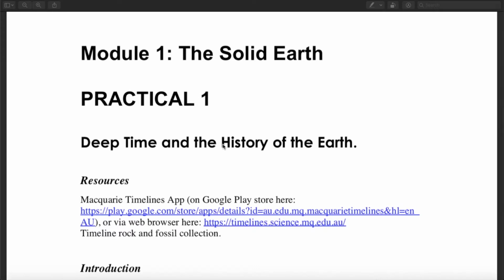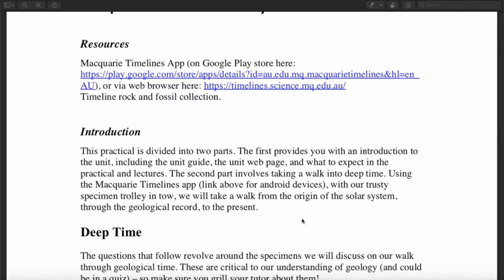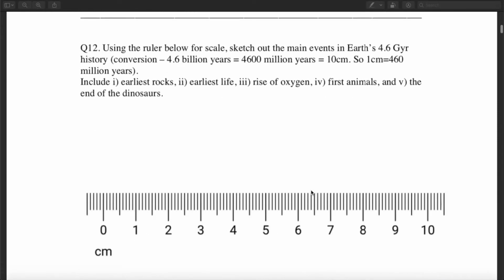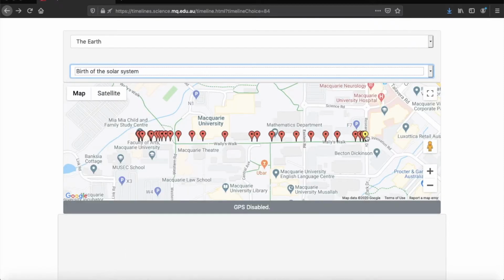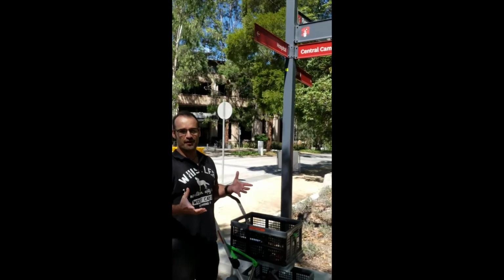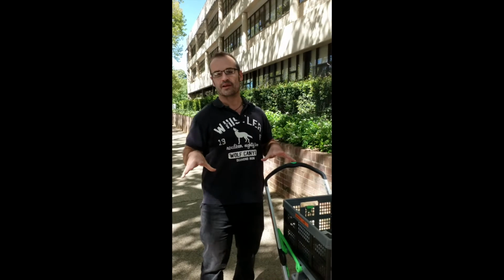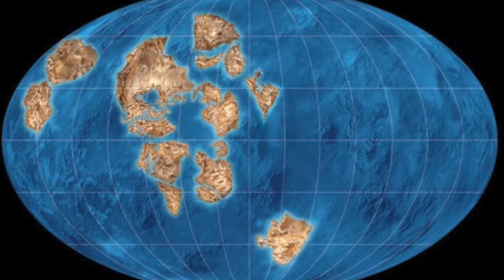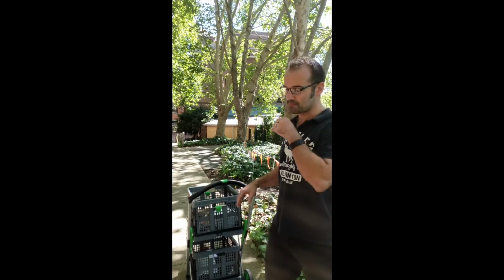Geos1110, Practical 1: Deep Time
This is Geos1110 at Macquarie University, with the first Practical (1) of the first module (The Solid Earth). Its about Deep Time.